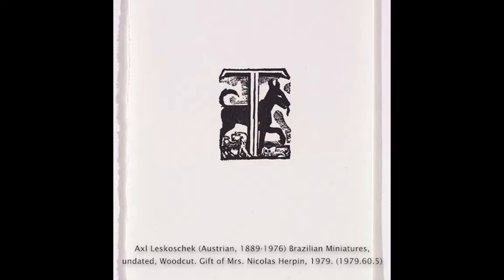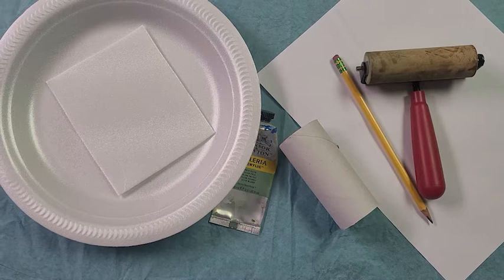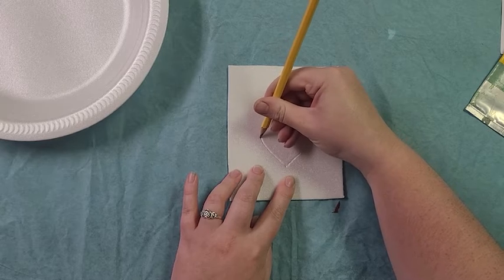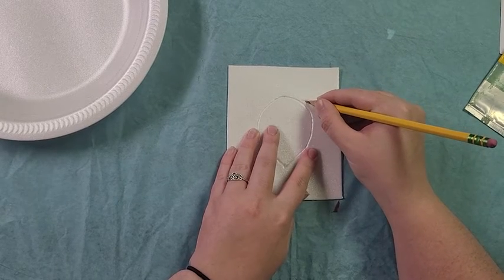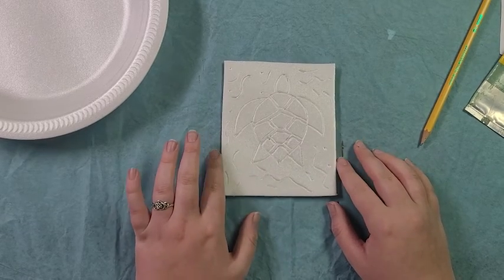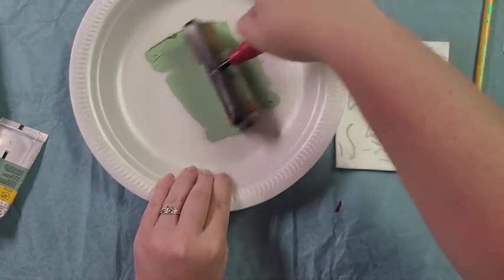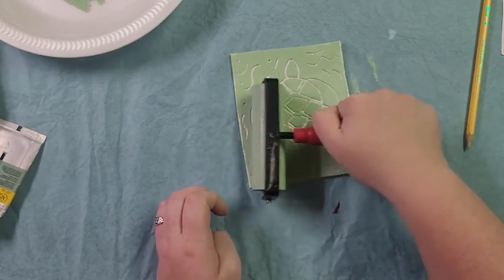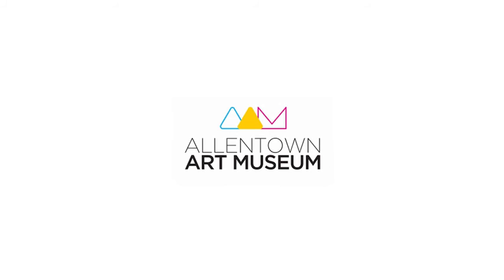Where's Arty: Brazilian Miniatures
Where's Arty?!...

While Art Ways is temporarily closed, Arty is going on vacation! See where he's going this week, learn about an artwork, and do an activity. Tune in every week, until October 18, 2020, to see more of Arty's adventures across the world.